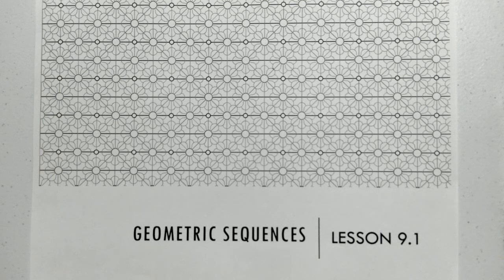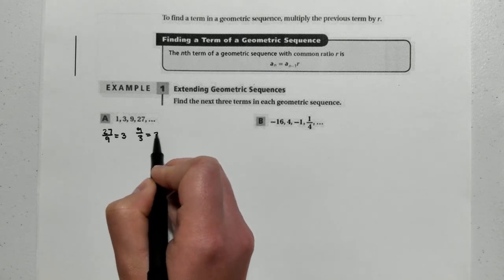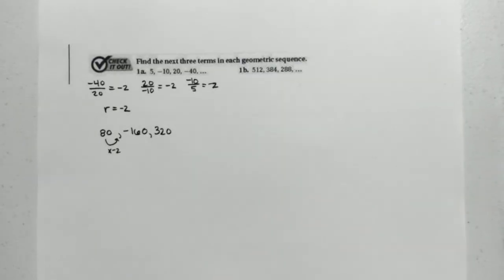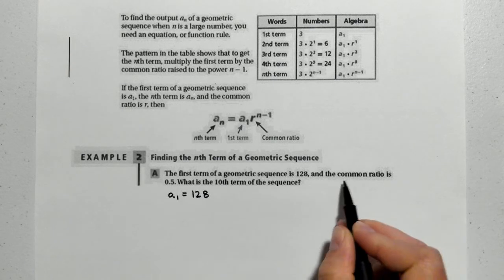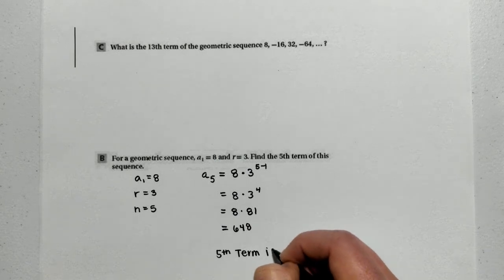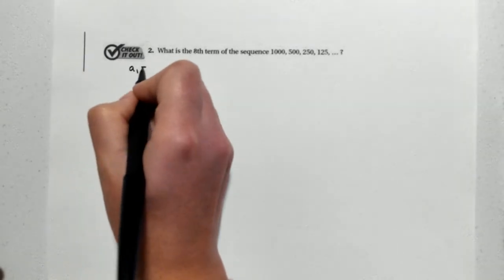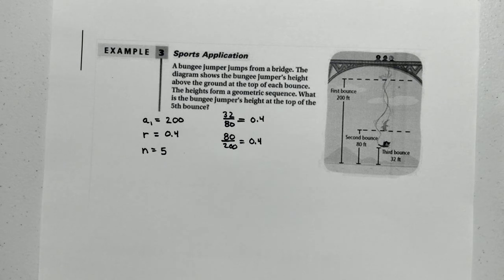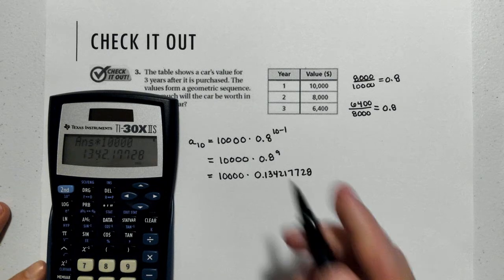Algebra Lesson 9.1 - Geometric Sequences